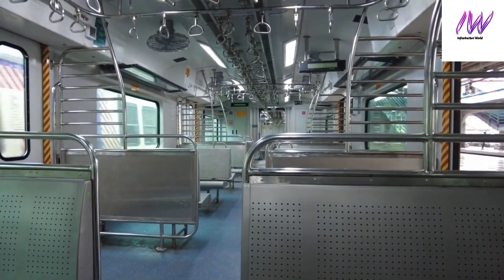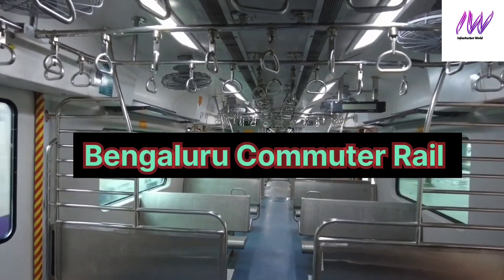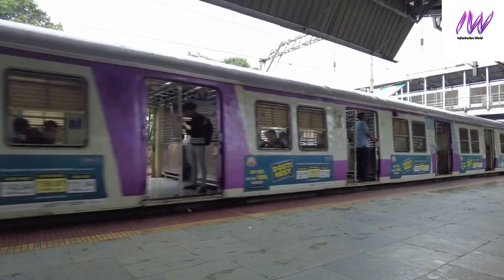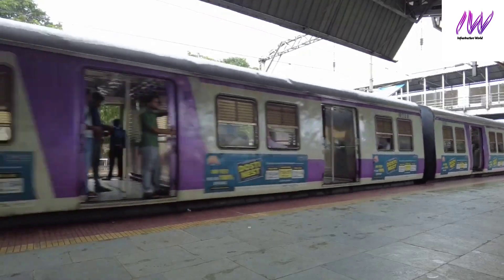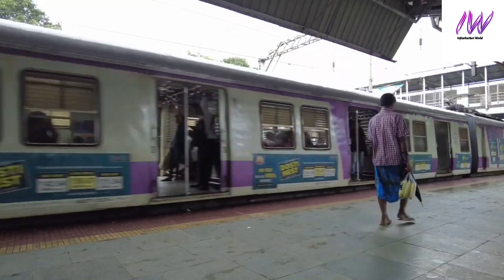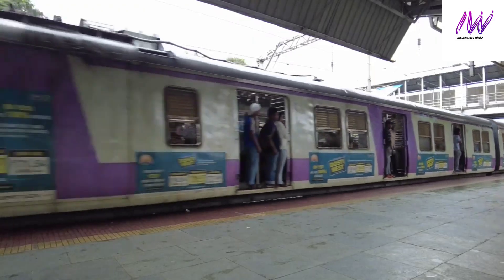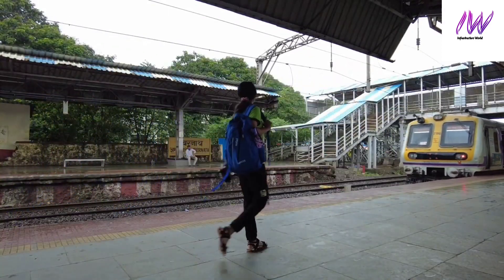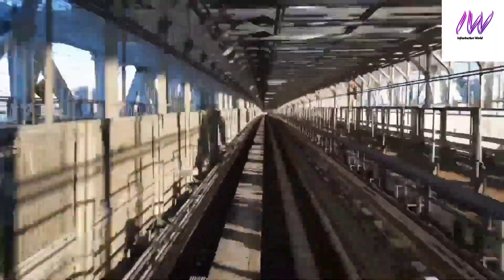Bengaluru Commuter Rail (Bengaluru Suburban Rail) Project | K-Ride